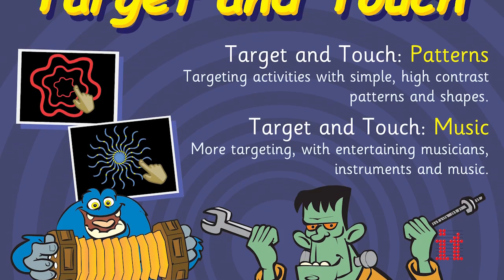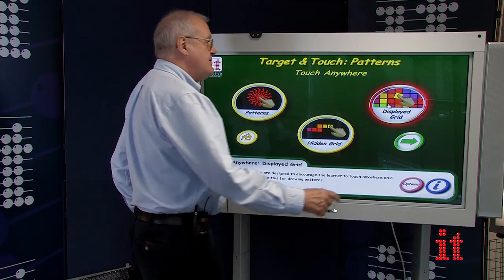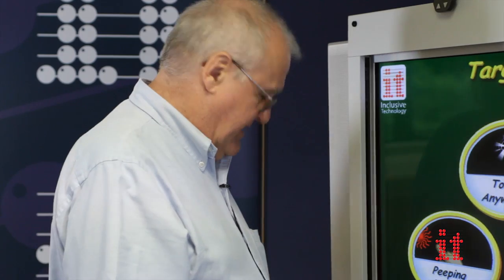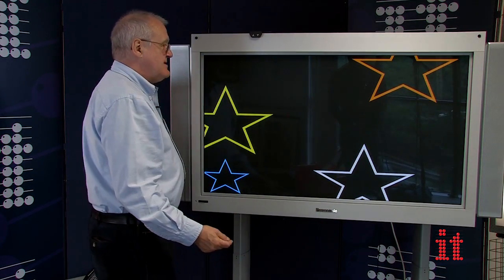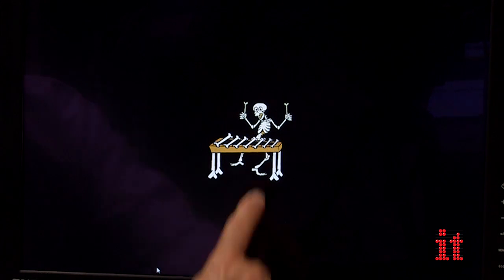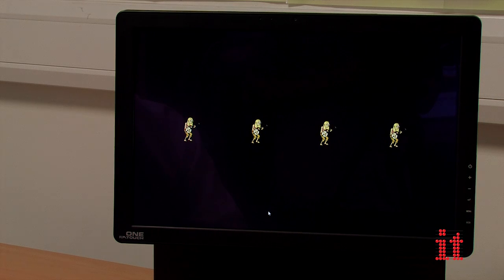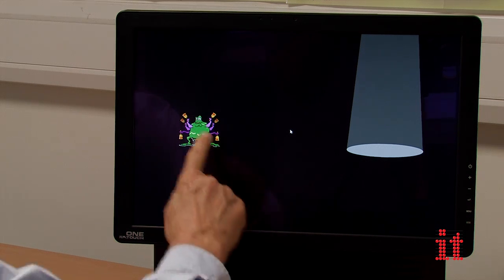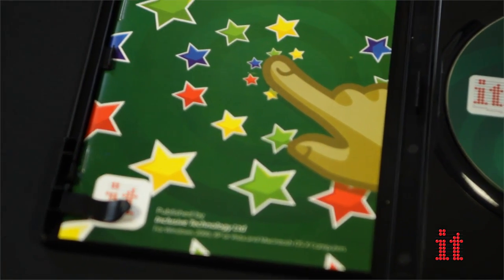Target & Touch Demonstration